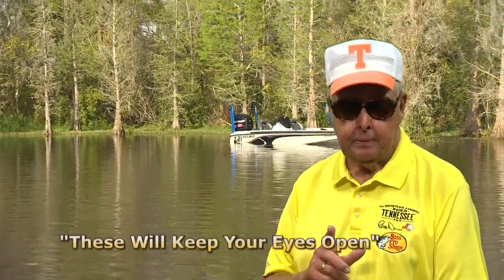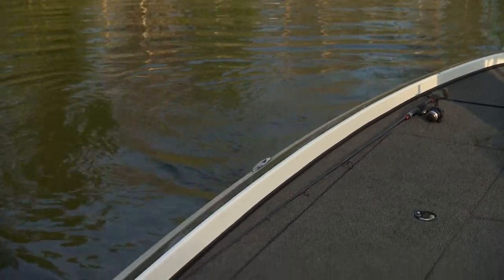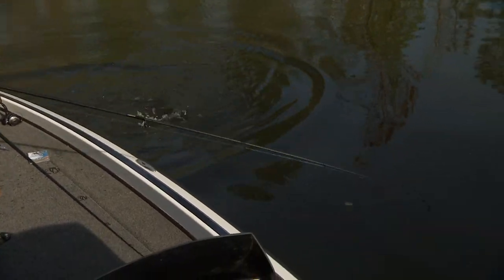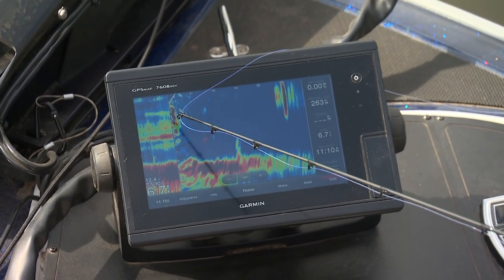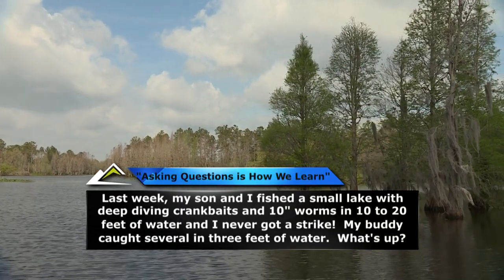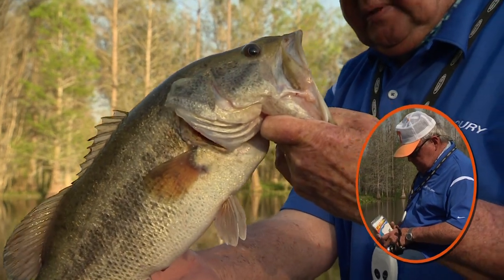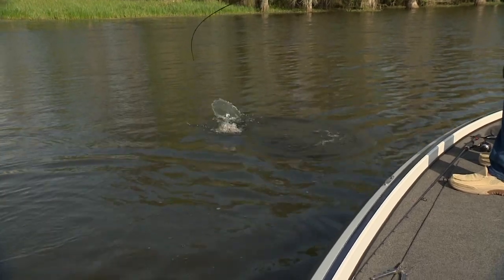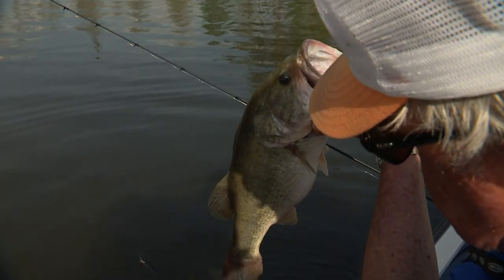How to Fish in Current and Wind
Bill explains the proper way to fish in current and wind and much more in this video titled "These Will Keep Your Eyes Open!"